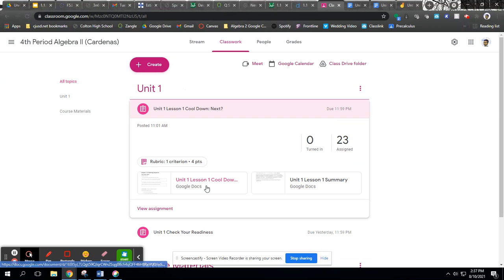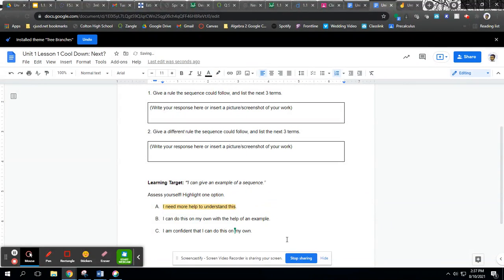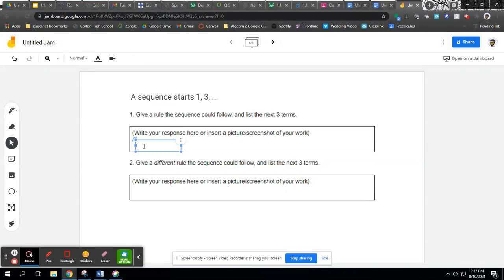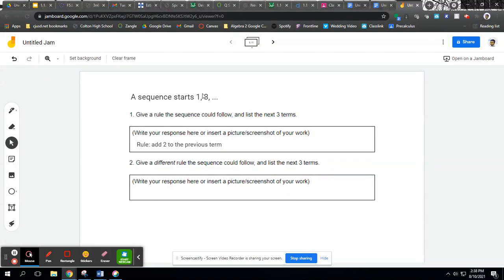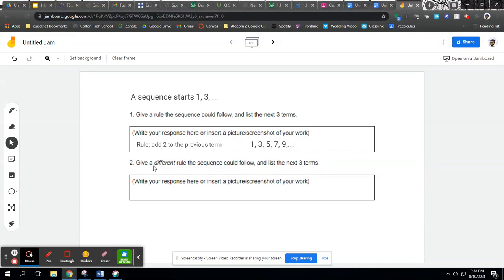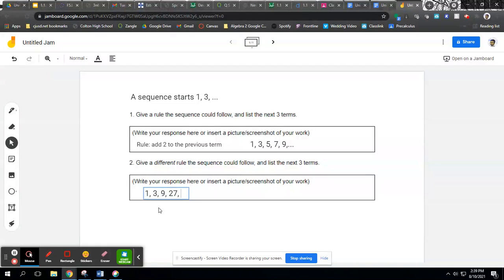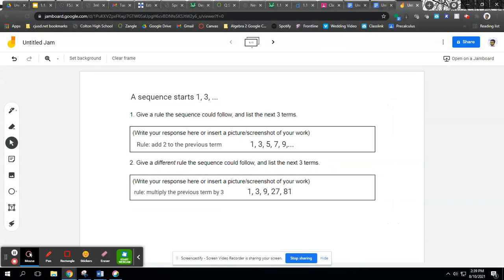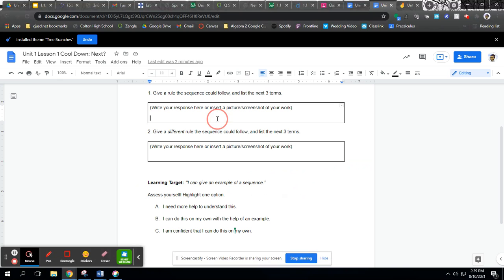U1L1 Cool Down Example Video